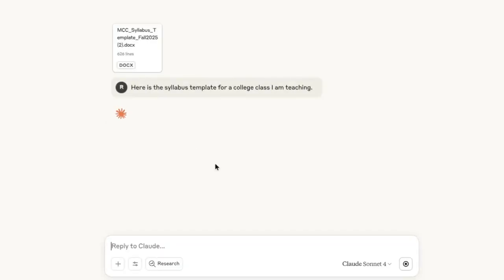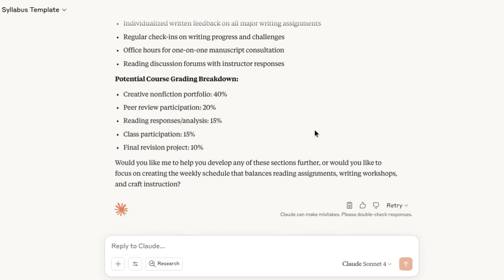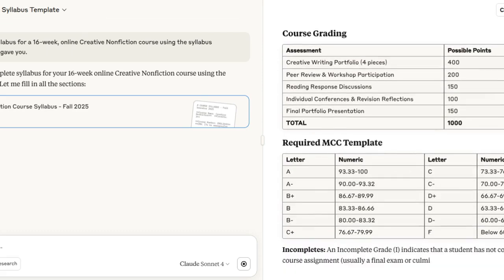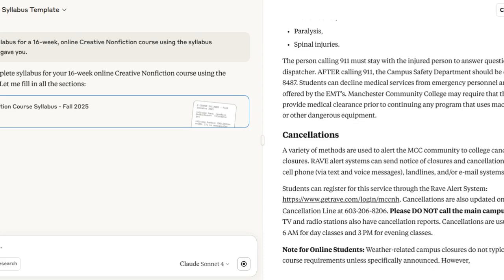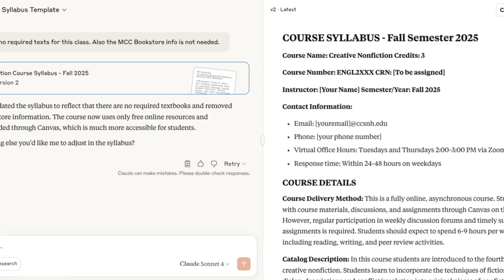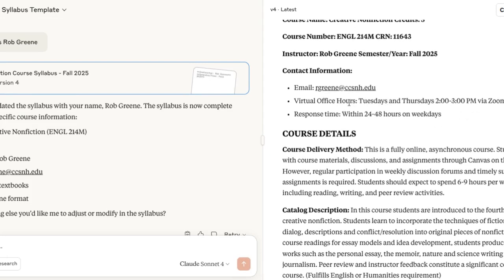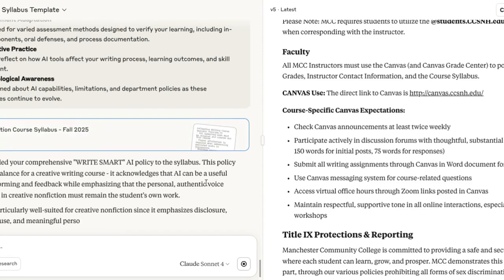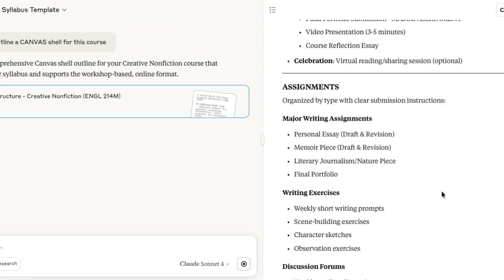Setting up a Syllabus with AI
In this video I show how I'm using AI to develop college-class syllabi.